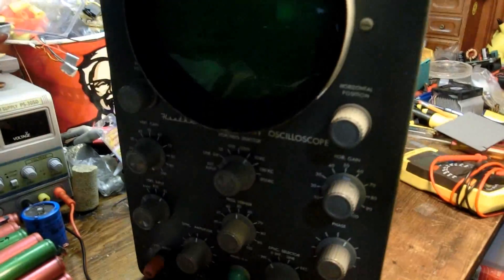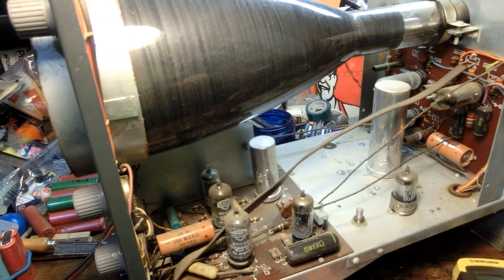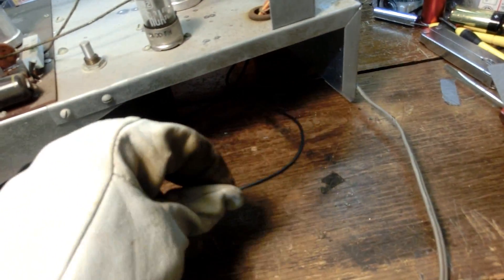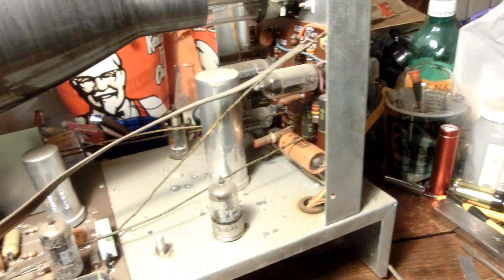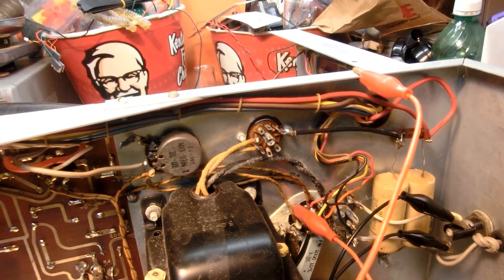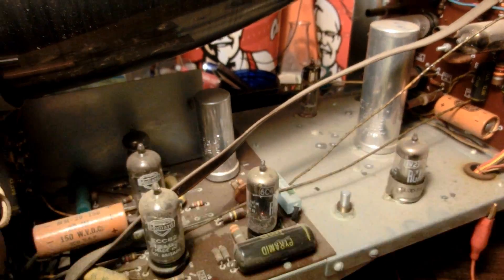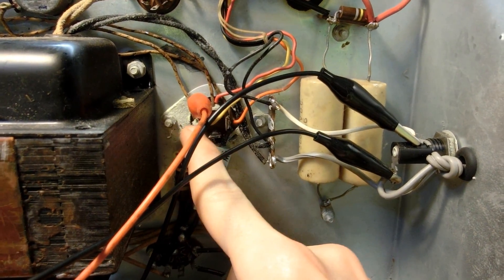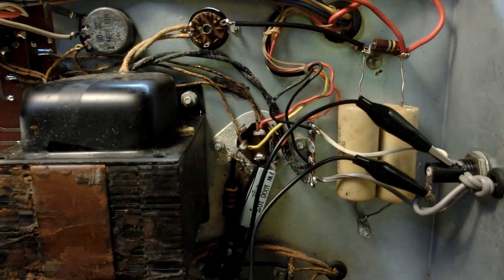Heathkit Oscilloscope O-11 part 2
i've lost interesting in fixing this oscilloscope at the moment. i'll let it wait a bit before i tackle it again. no reason to try and fix something your not having fun fixing. i may also replace the tubes with solid state components, atleast the rectifiers.